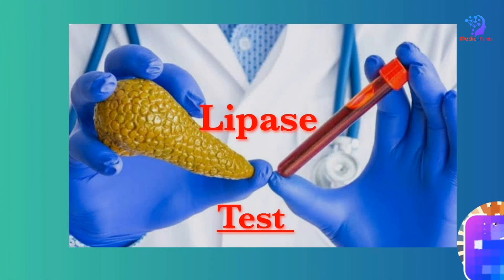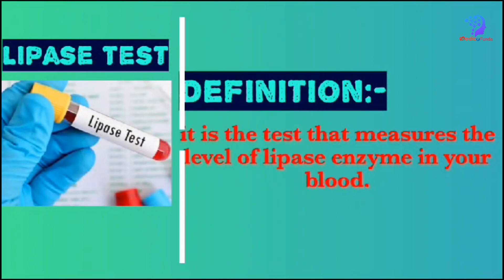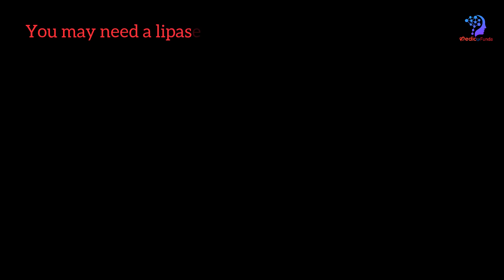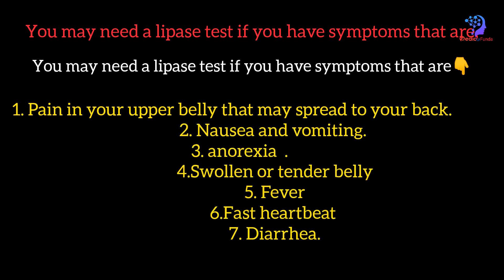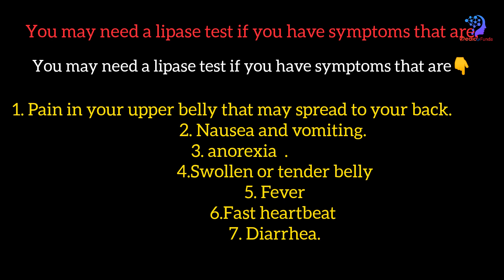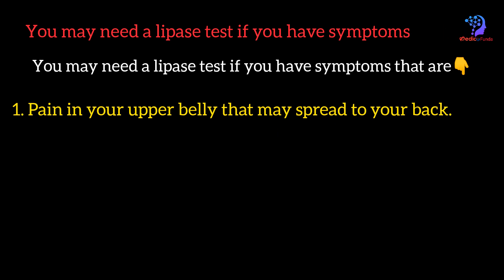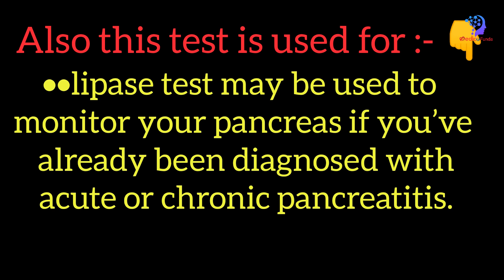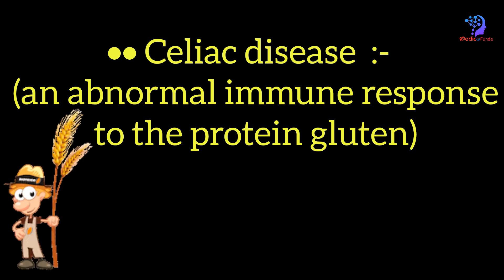Lipase Test লাইপেজ টেস্ট কেন করা হয়,কেন বাড়ে ? রক্ত পরীক্ষা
Lipase Test:
What is a Lipase Test? When to get tested Lipase? Preparation for Lipase Test, Collection of blood sample for Lipase Test, What do the Lipase Test Result mean? Higher than Normal Lipase Range, Lower thanNormal Lipase Range,

লাইপেজ টেস্ট:
লাইপেজ পরীক্ষা কী? কখন লাইপেজ টেস্ট করা দরকার? লাইপেজ পরীক্ষার প্রস্তুতি, লাইপেজ পরীক্ষার জন্য রক্তের নমুনা সংগ্রহ, লাইপেজ পরীক্ষার ফলাফলের ব্যাখ্যা, লাইপেজের উচ্চ মাত্রা, লাইপেজের কম মাত্রা।

Thanks & Regards🩺
@Medico Funda

🩺Wishing you Good Health, Happiness and Success

📍Do Visit Our Facebook Page If You Wish To Keep Updated..